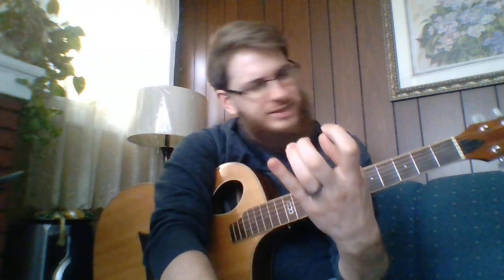LEAP Lesson 1 How to Play D and C#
You thought you could get away with not practicing your instrument!? THINK AGAIN! Here is a video of the latest LEAP Strings Lesson, How to Play (high) D and C#. Please let me know if you have any problems or questions!

Mr. Worden :)